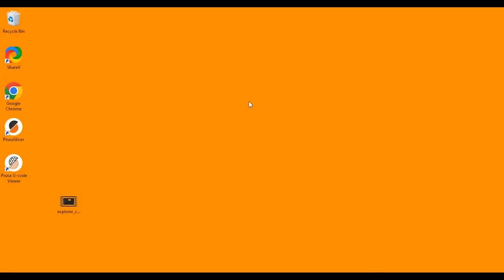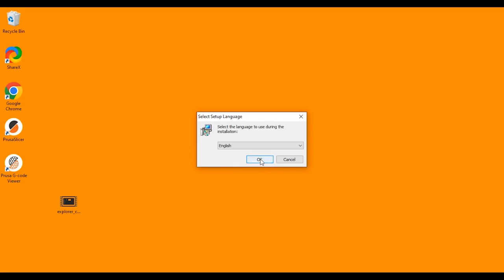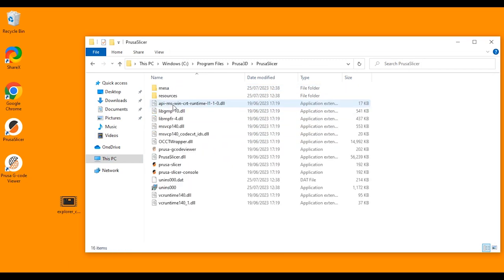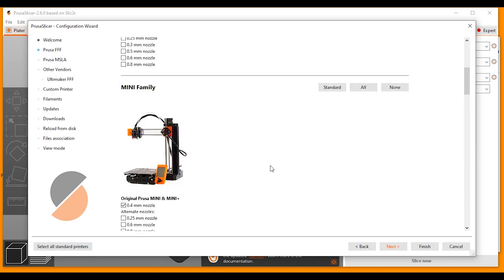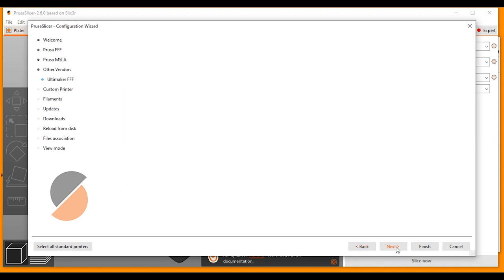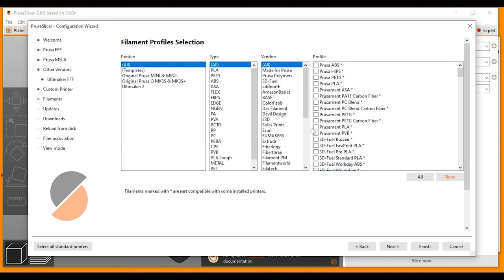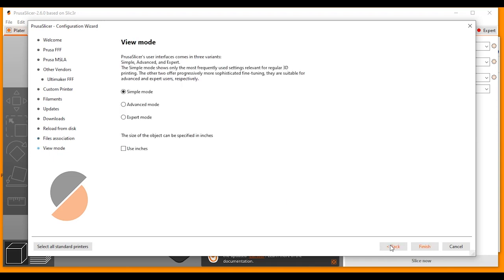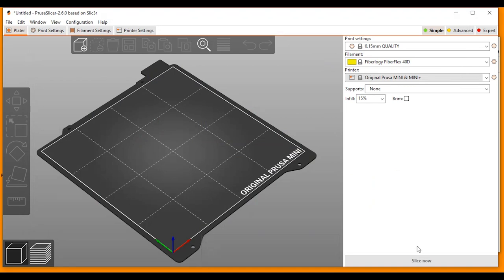Prusa Slicer Windows download, install and set-up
Learn how to download, install and set-up prusa slicer for windows machines